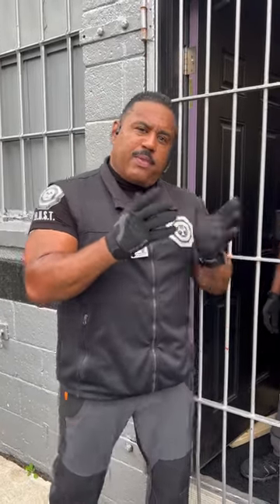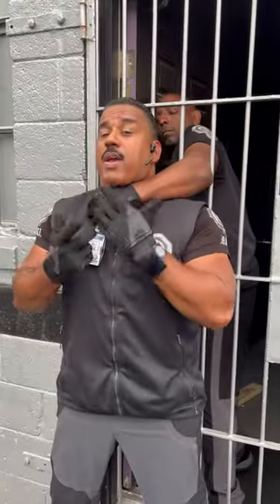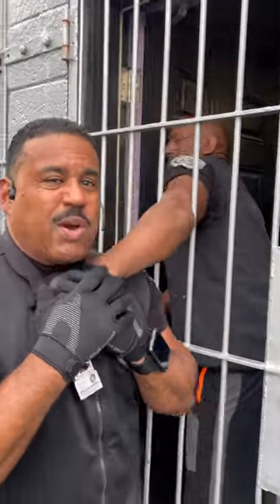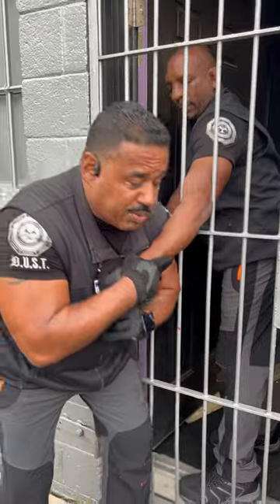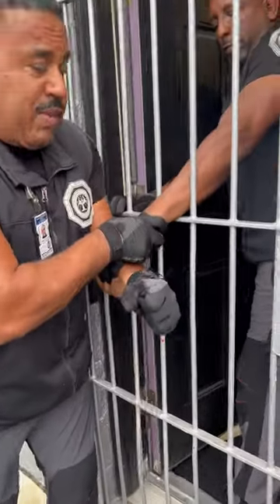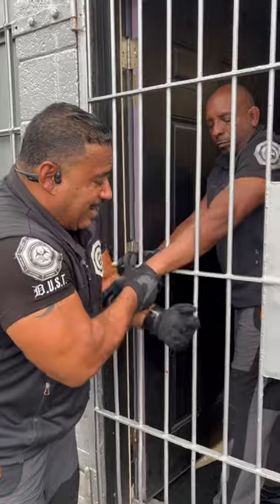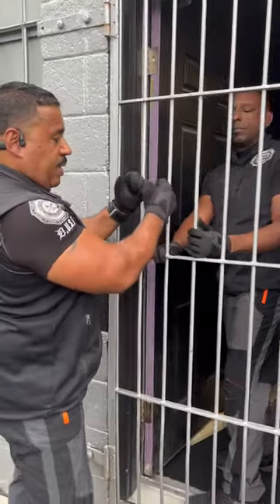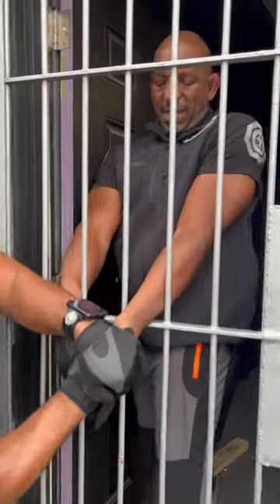Tactics EVERY Corrections Officer Needs to Know